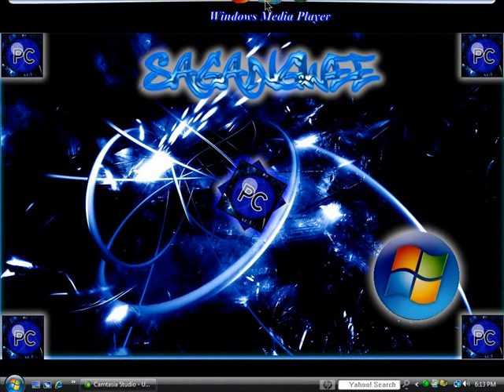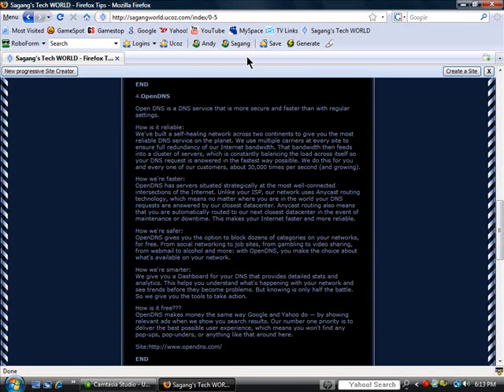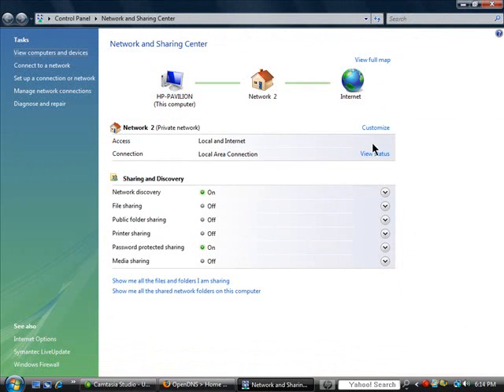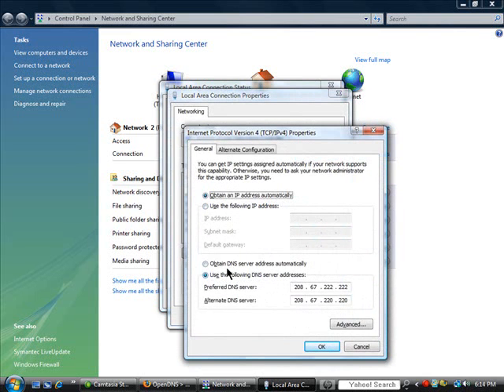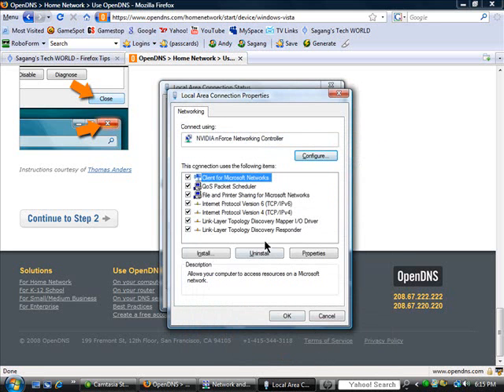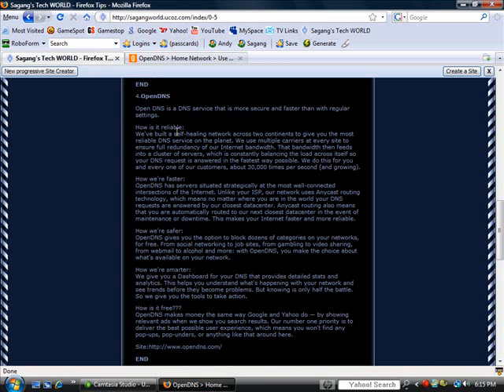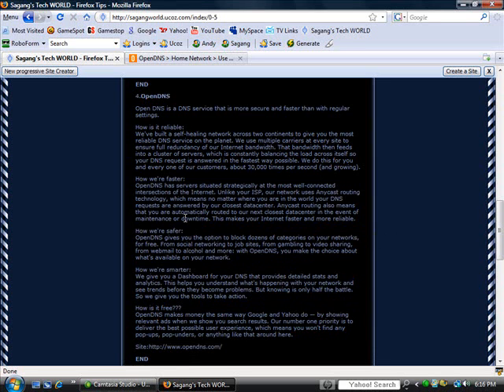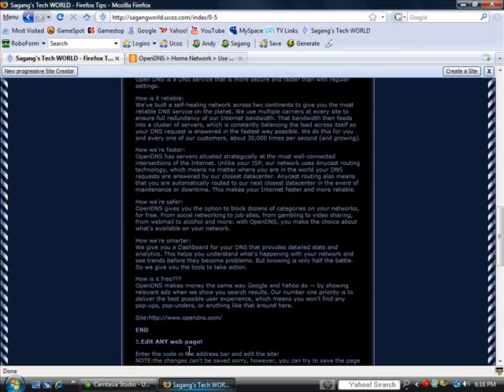How to Make Your Computer Faster and Safer!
OpenDNS